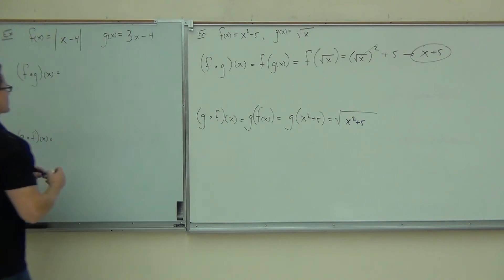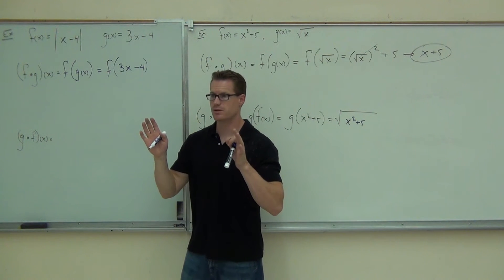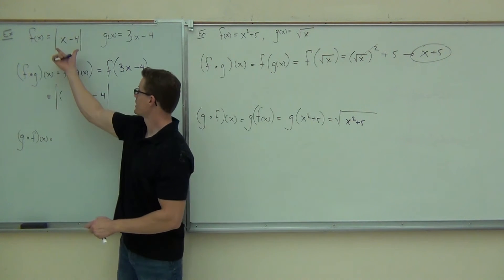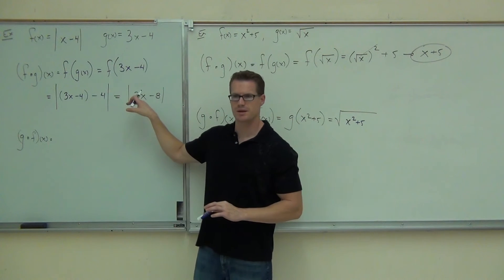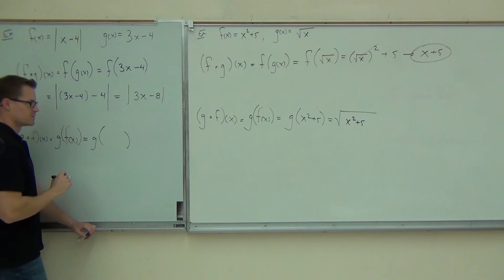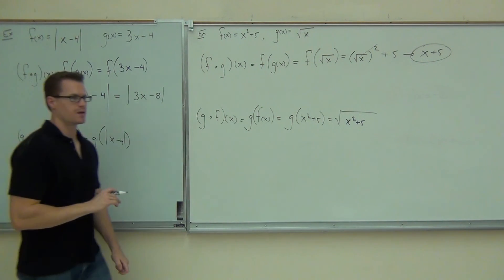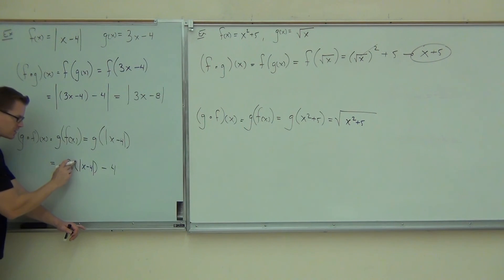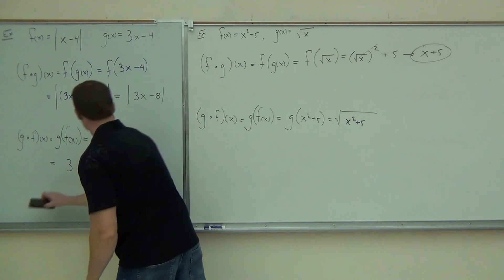Intermediate Algebra Lecture 12.1 Part 4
Intermediate Algebra Lecture 12.1 Part 4:  Composition of Functions.